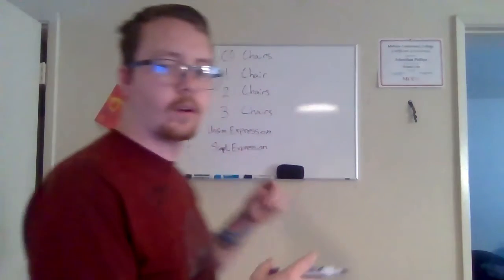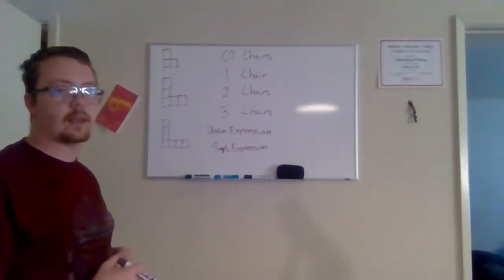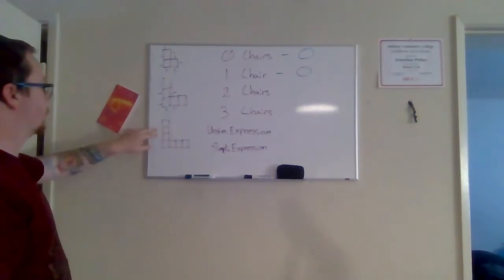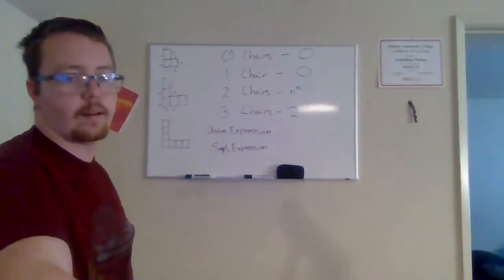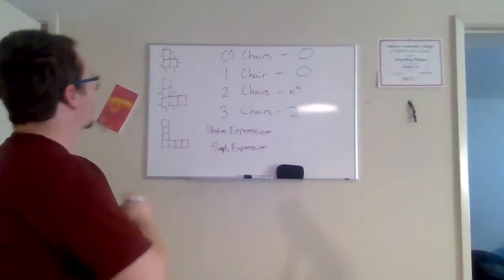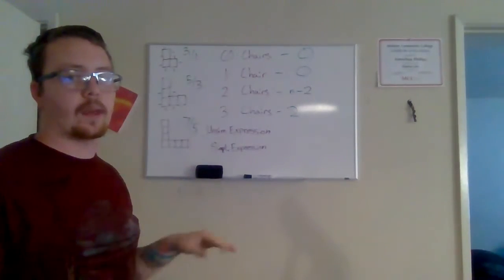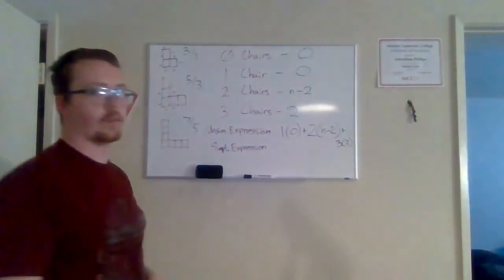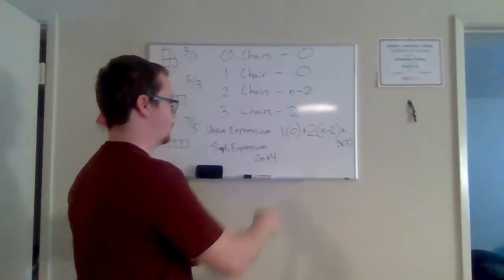Math 101 Cycle 2 Wrap Up: Nth Term with tables and chairs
Going over a problem regarding the Nth term and sets, using tables and chairs as an example.